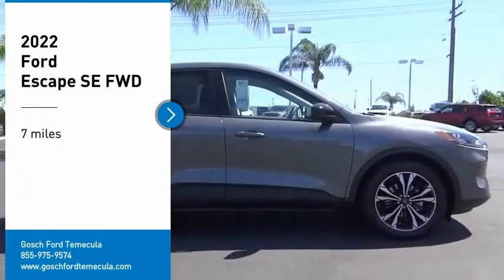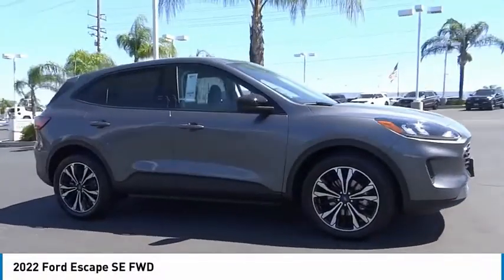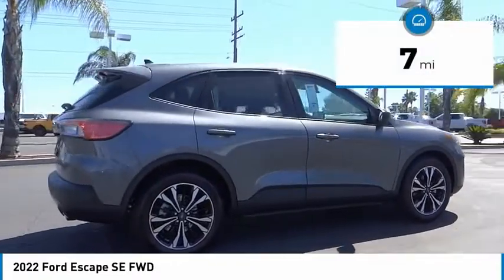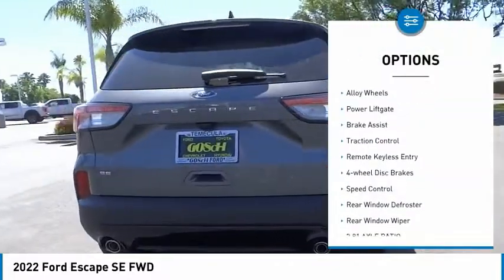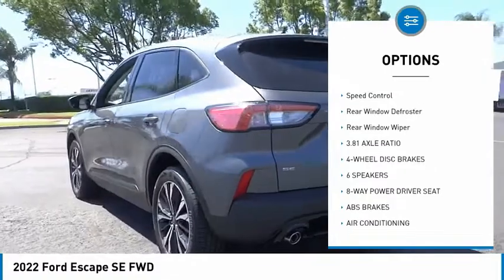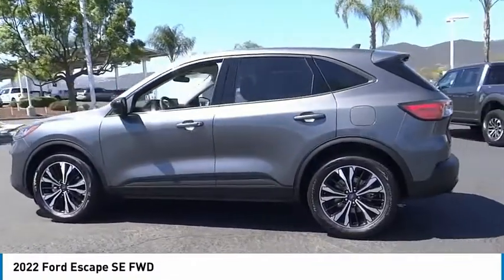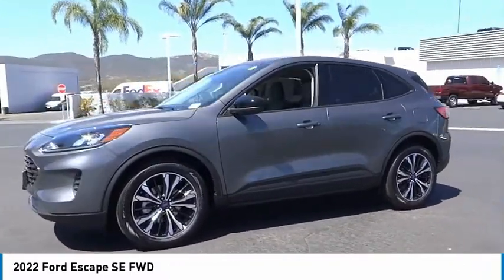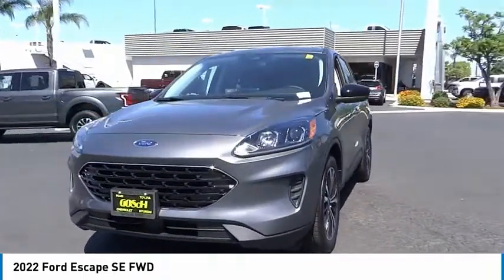2022 Ford Escape TEMECULA BEAUMONT MENIFEE PERRIS LAKE ELSINORE MURRIETA R220673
2022 Ford Escape SE FWD

26895 Ynez Rd.

GOSCH FORD TEMECULA PROUDLY SERVING TEMECULA, BEAUMONT, MENIFEE, PERRIS, LAKE ELSINORE, MURRIETA, AND SURROUNDING SOUTHERN CALIFORNIA LOCATIONS. THIS GRAY 2022 Ford ESCAPE IS EQUIPPED WITH A 1.5L EcoBoost, AUTOMATIC TRANSMISSION, AND RECEIVES AN ESTIMATED 28 City/34 Hwy MPG. GOSCH FORD TEMECULA 26895 YNEZ RD. TEMECULA CA 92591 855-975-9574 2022 Ford ESCAPE SE FWD Stock #: R220673 | VIN: 1FMCU0G6XNUA88336 | 2022 Ford Escape SE FWD AIR CONDITIONING POWER WINDOWS ALLOY WHEELS Gosch Ford Temecula